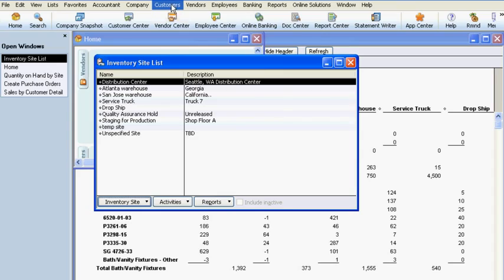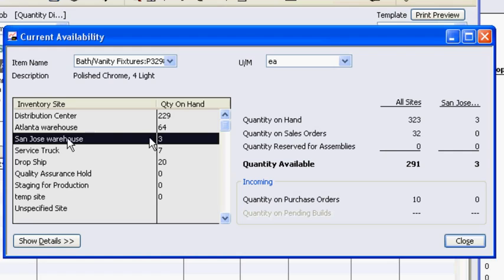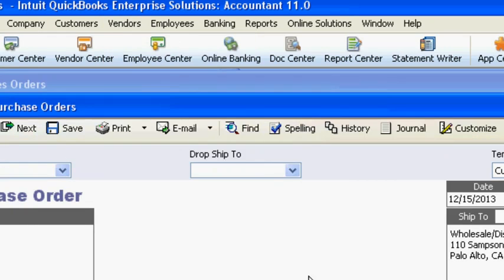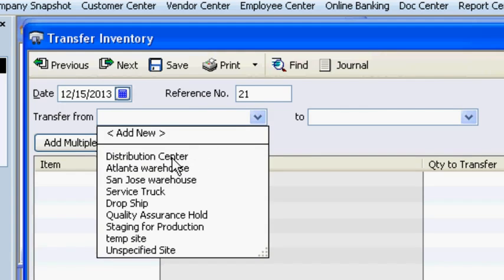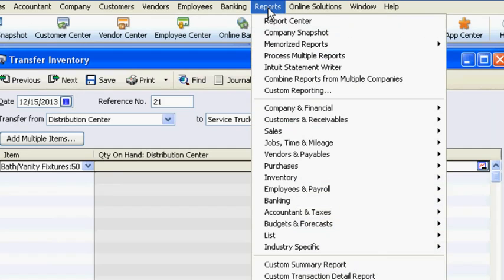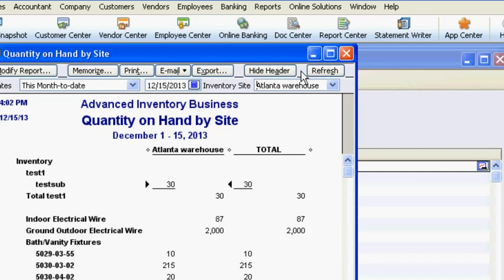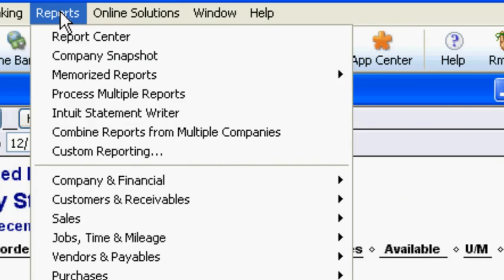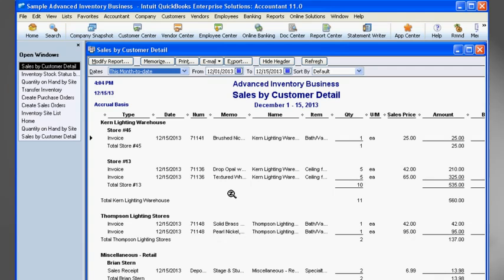Intuit QuickBooks Enterprise Solutions Advanced Inventory Demo.flv